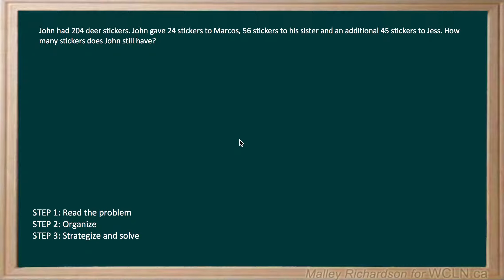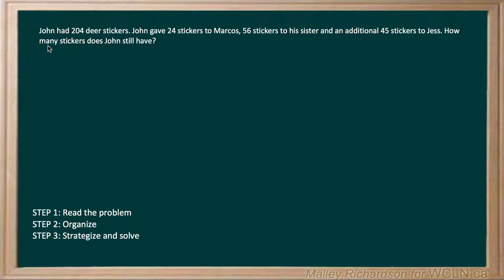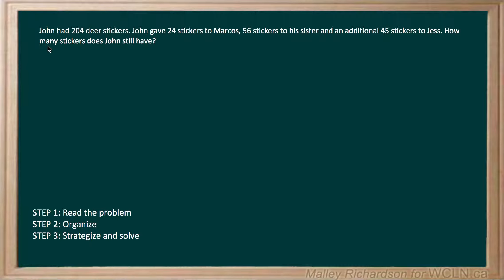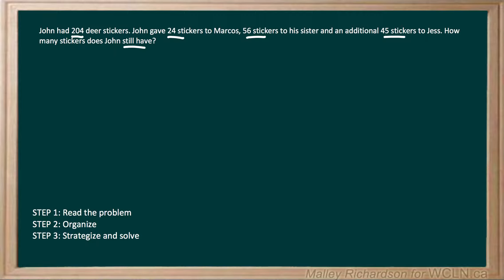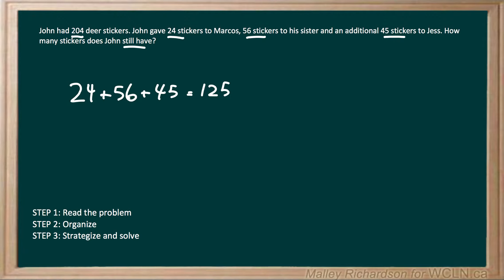NUM8 example #1 question3